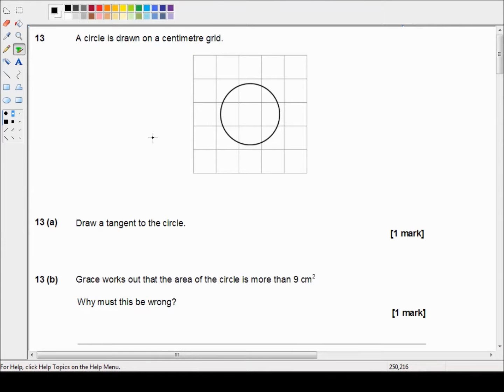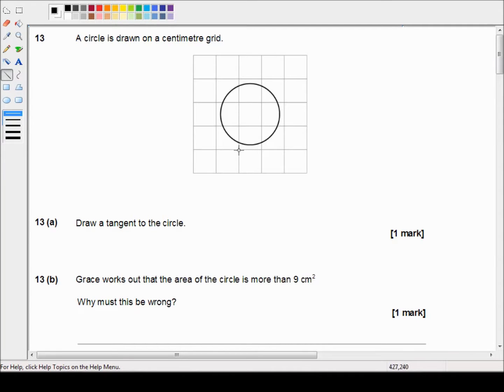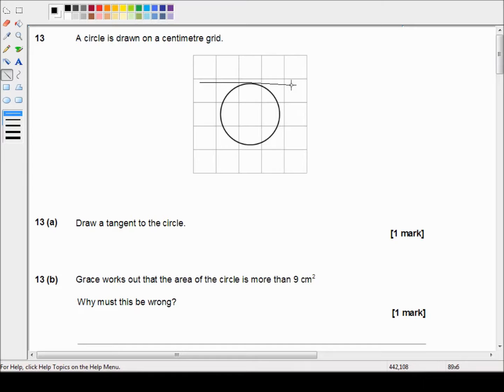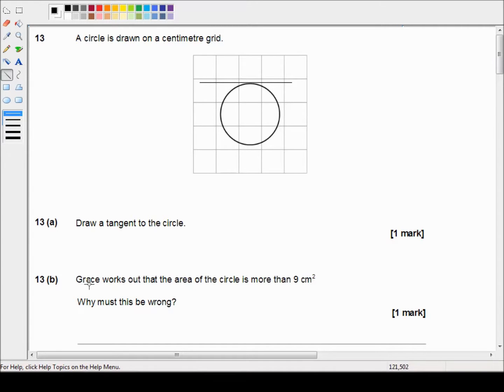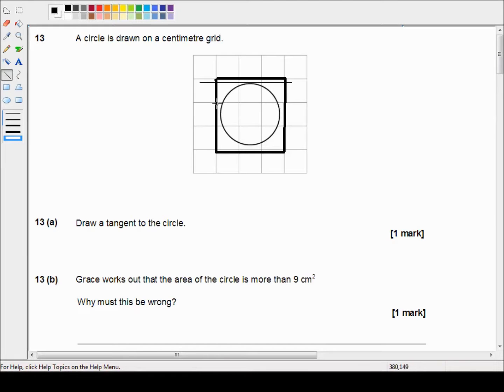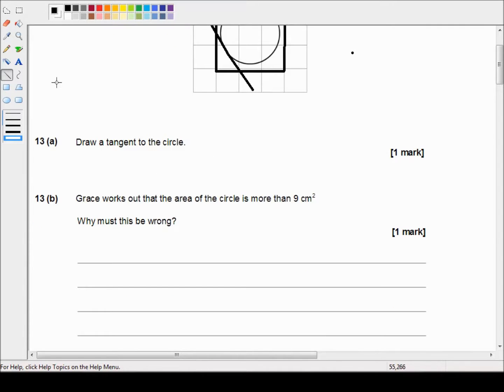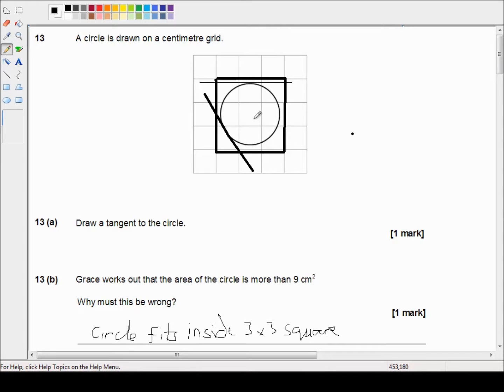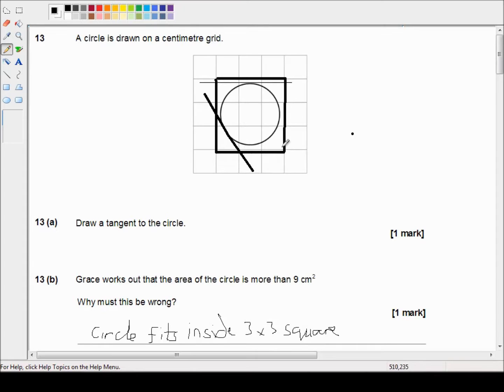AQA GCSE 8300 3F June 2017 Question 13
In this video I look at question 13 from the AQA GCSE 8300 series June 2017 past paper.  This is the third paper in the foundation tier which is a calculator paper.